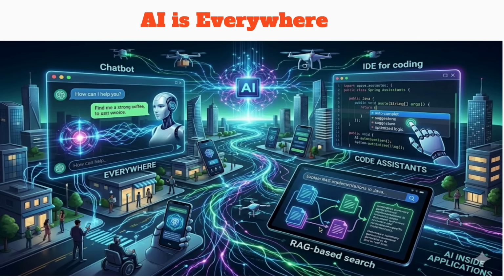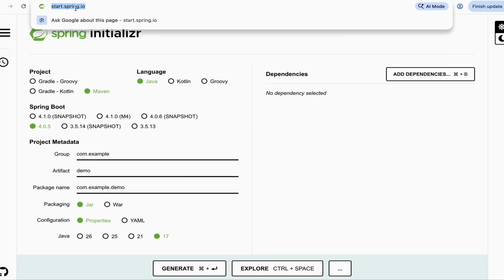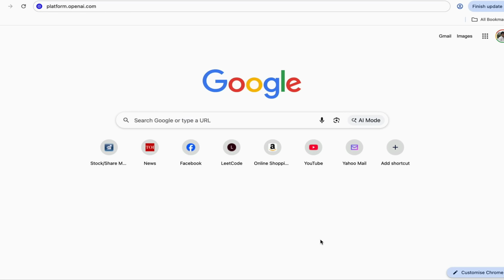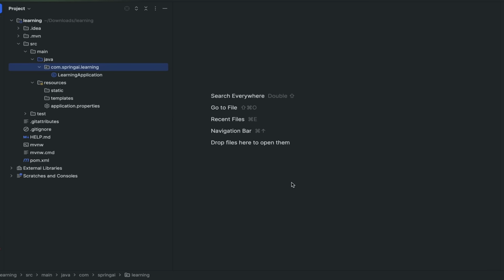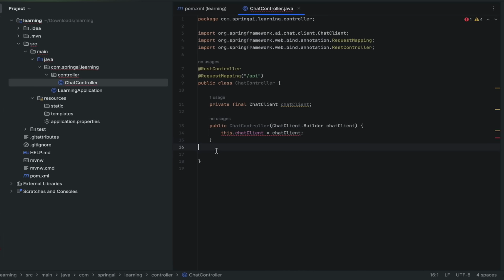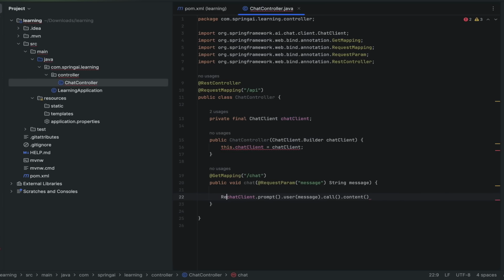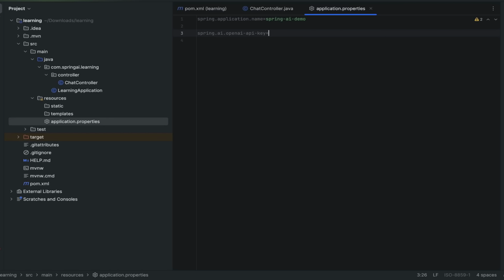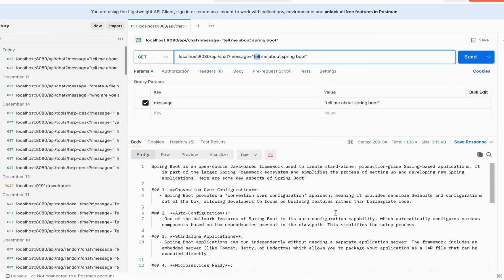Build Your First AI API with Spring AI (Step-by-Step) | Spring AI Tutorial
Ready to integrate AI into your Java applications? In this video, we’ll build your very first AI API from scratch using Spring AI and OpenAI. Whether you're a seasoned Spring Boot developer or just getting started with AI, this step-by-step tutorial will guide you through the entire process.

0:00 - Introduction to Spring AI
1:30 - Project Setup & Dependencies
4:15 - Configuring the AI Model
7:00 - Building the AI Service Layer
10:45 - Creating the REST Controller
14:20 - Testing the AI API
16:30 - Final Thoughts & Next Steps

What you’ll learn:

    Setting up your Spring Boot project for AI
    Integrating Spring AI with popular LLMs
    Creating a REST API to interact with AI models
    Best practices for handling AI responses in Java

Spring AI simplifies the way we build AI-powered applications by providing a familiar Spring-based programming model. By the end of this video, you'll have a functional AI API ready to be used in your next project!